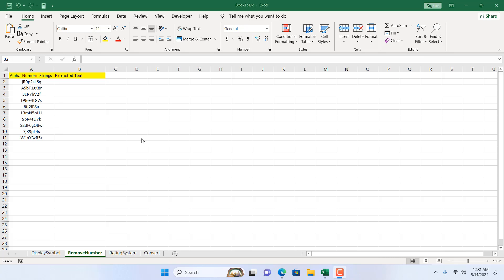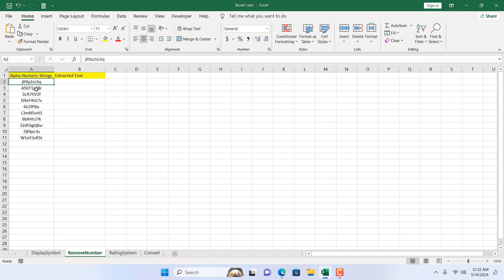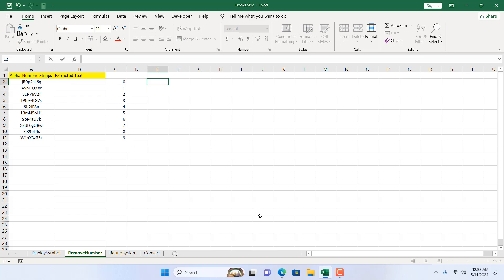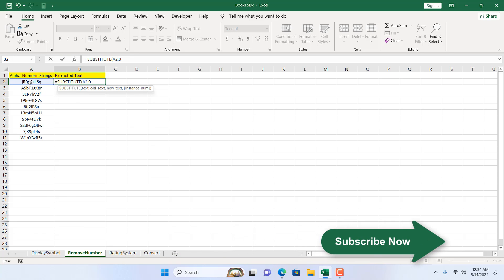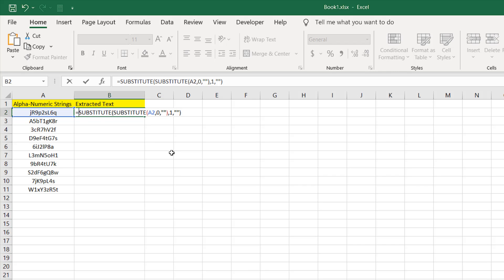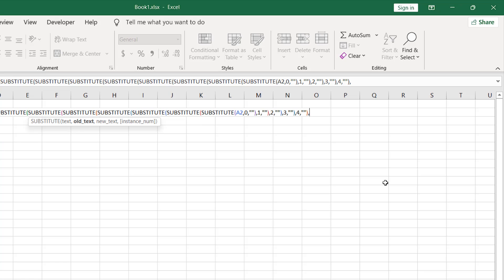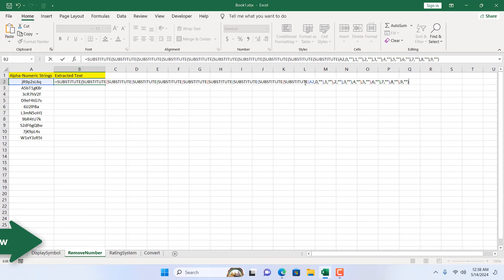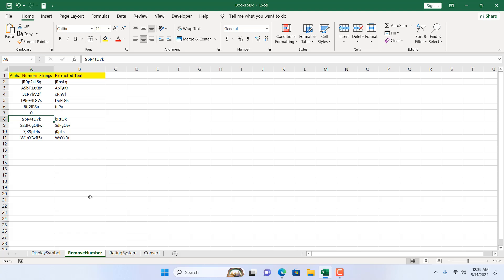How to Remove Number from Alphanumeric Text Strings In Excel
*How to Remove All Numbers From a Alpha-numeric Cell*
Are you grappling with the common issue of messy data in Excel, where text strings are often cluttered with numbers? This problem is particularly prevalent when working with product codes, serial numbers, or any other data where you need to strip away numeric characters to focus solely on the alphabetic content. Excel offers several efficient methods to clean up your data, and one such technique involves using the SUBSTITUTE function in combination with nested functions. In this article, we'll delve into how to remove numbers from alpha-numeric text strings using a formula.

The formula for removing numbers from alpha-numeric text strings in Excel is surprisingly simple:
=SUBSTITUTE(SUBSTITUTE(SUBSTITUTE(SUBSTITUTE(SUBSTITUTE(SUBSTITUTE(SUBSTITUTE(SUBSTITUTE(SUBSTITUTE(SUBSTITUTE(A2,0,""),1,""),2,""),3,""),4,""),5,""),6,""),7,""),8,""),9,""")

*Understanding the Formula*
Let's understand the formula how it works:

1. *Starting Point (A2):* The formula begins with referencing the cell containing the original text string (in this case, cell A2). You can adjust this reference according to the location of your data.

2. *Substitute Function:* The SUBSTITUTE function in Excel replaces occurrences of a specified substring within a string with another substring. In this formula, SUBSTITUTE is used repeatedly to replace each digit from 0 to 9 with an empty string ("").

3. *Nested SUBSTITUTE Functions:* The formula systematically removes each numeric digit from the text string by nesting SUBSTITUTE functions. Starting from 0 and incrementing up to 9, each digit is replaced with an empty string, effectively removing it from the original text.

*Applying the Formula*
To use this formula effectively, follow these steps:

1. *Open Excel and Navigate to Your Data:* Open the Excel workbook containing the alpha-numeric text strings you want to clean.

2. *Enter the Formula:* Enter the above formula in a blank cell adjacent to your original data. Make sure to adjust the cell reference (e.g., A2) to match the location of your data.

3. *Press Enter:* Enter the formula, press Enter to apply it. Excel will execute the formula and display the cleaned alpha-numeric text string in the selected cell.

4. *Drag Down to Apply to Multiple Cells (Optional):* If you have multiple text strings to clean, you can automatically drag the fill handle down and apply the formula to additional cells.

5. *Copy and Paste Values (Optional):* Once you've cleaned your data, you should copy the cleaned values and paste them elsewhere as values. This step ensures that the cleaned data remains intact even if the original formula cells are modified or deleted.

By removing numbers from alpha-numeric text strings in Excel, you can significantly improve data readability and analysis. The SUBSTITUTE function, when combined with nested functions, becomes a powerful tool for efficiently stripping away numeric characters from text strings. By following the steps outlined in this video tutorial, you can streamline your data cleaning process and focus on extracting meaningful information from your datasets, enhancing your data analysis capabilities.